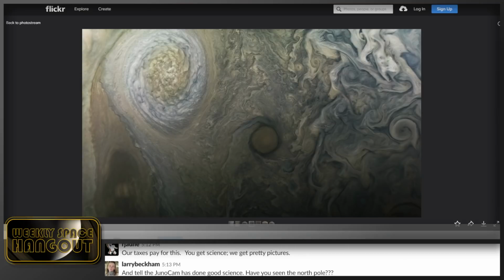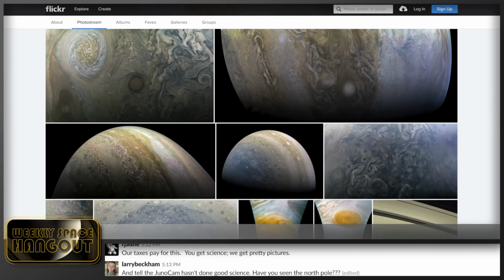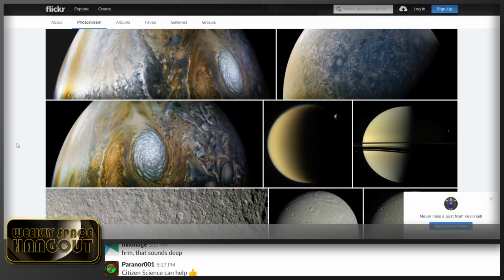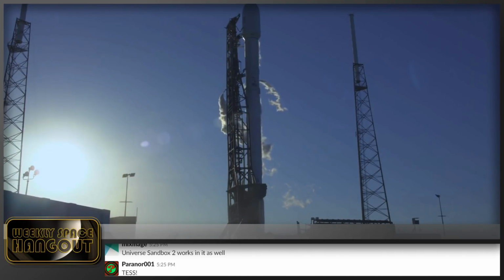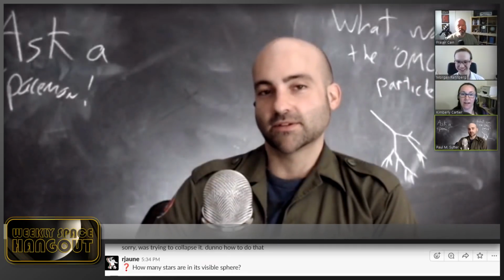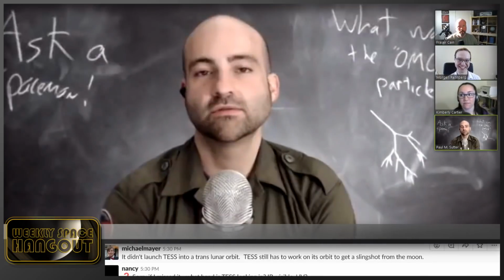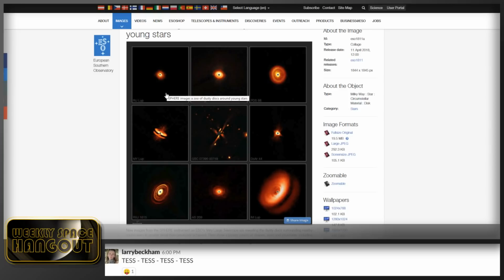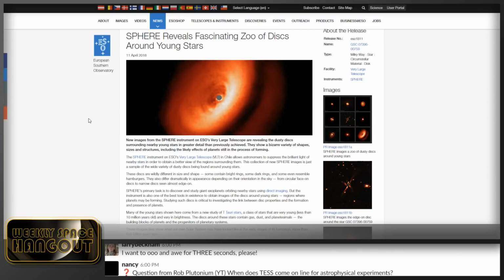Weekly Space Hangout: April 18, 2018: Kevin Gill: Art and Science from Juno and MRO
We record the Weekly Space Hangout every Wednesday at 5:00 pm Pacific / 8:00 pm Eastern. You can watch us live on Universe Today or the Weekly Space Hangout YouTube page.

Kevin Gill is a software engineer, planetary and climate data wrangler, and a science data visualization artist. Kevin will be discussing his work with Juno and MRO images. Check out his work at his Flickr and his tech blog Apoapsys